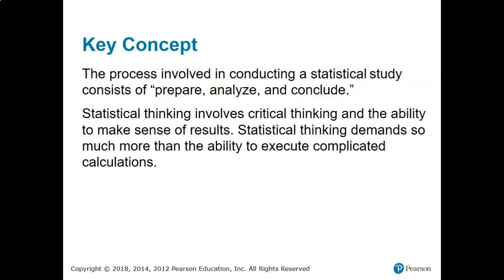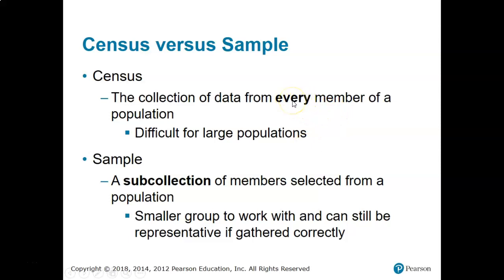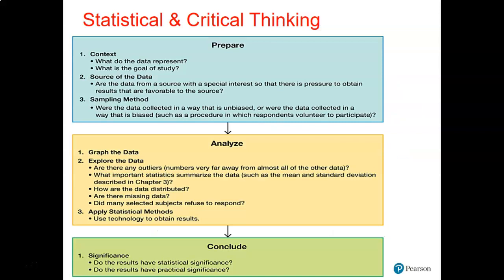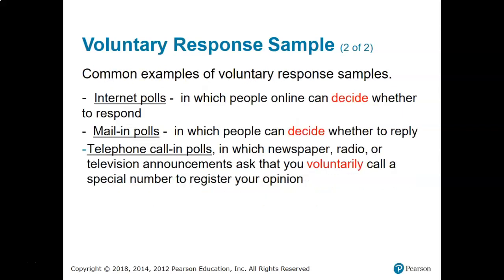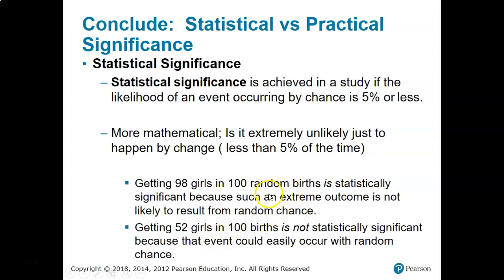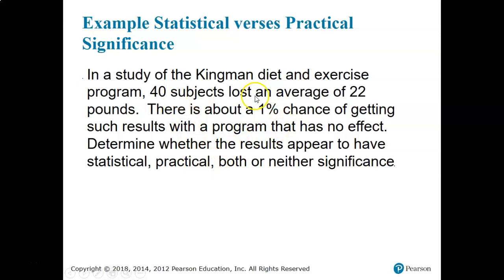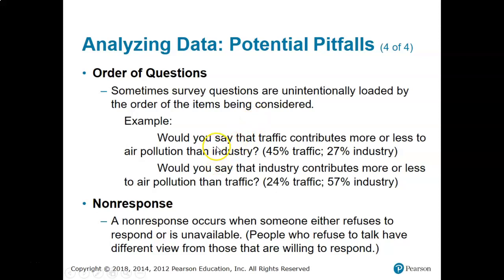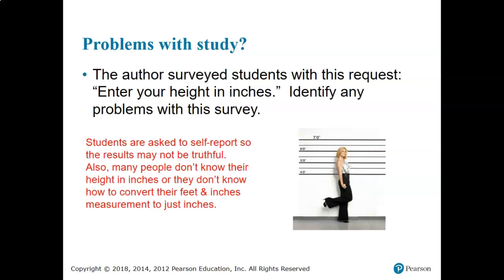Math 209 Section 1.1